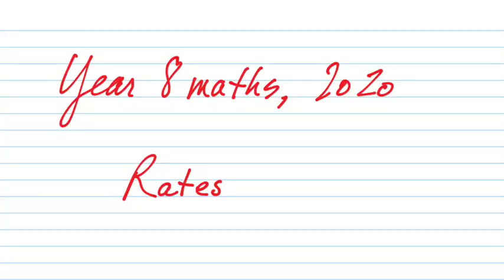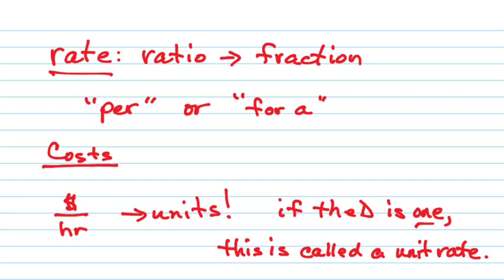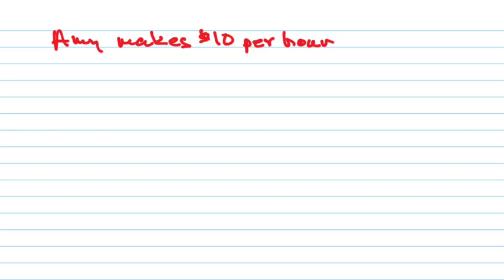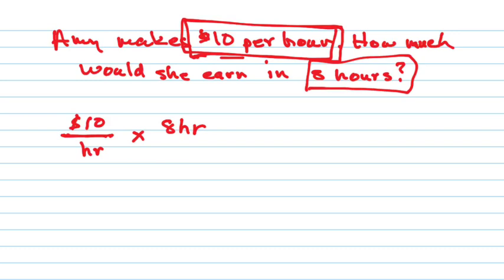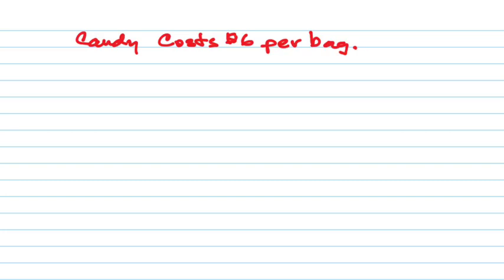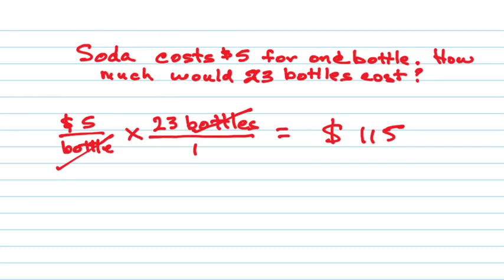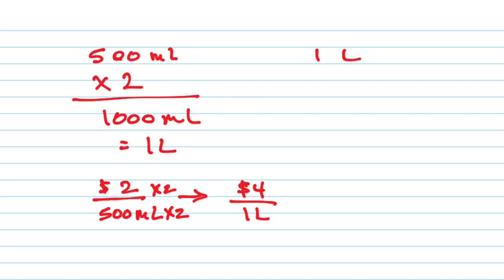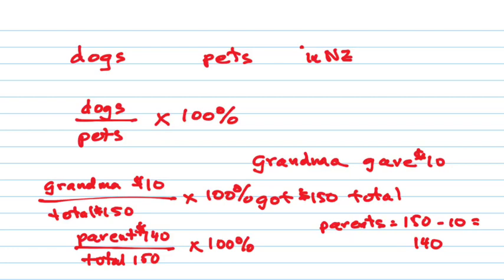2020 year 8 maths-rates